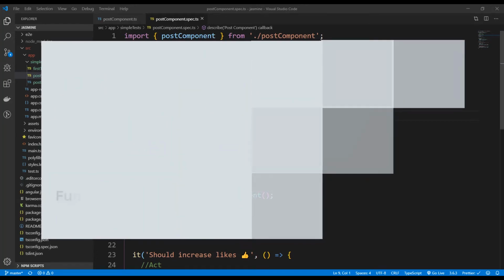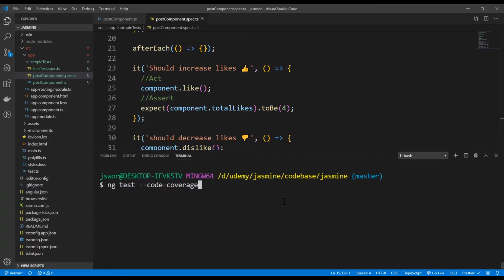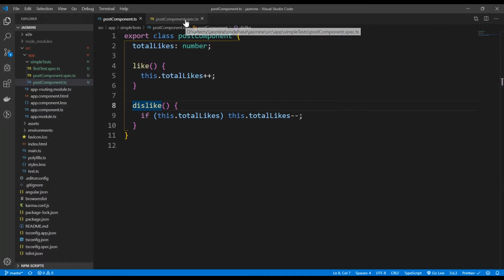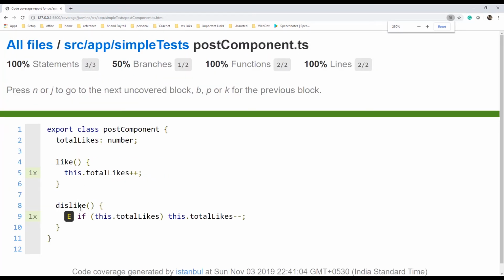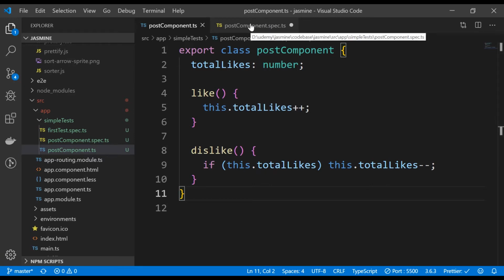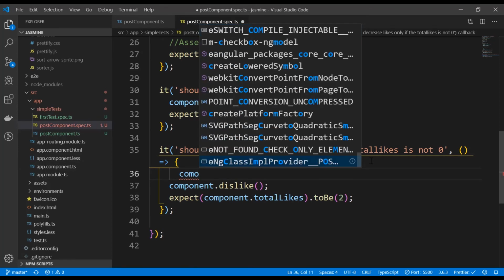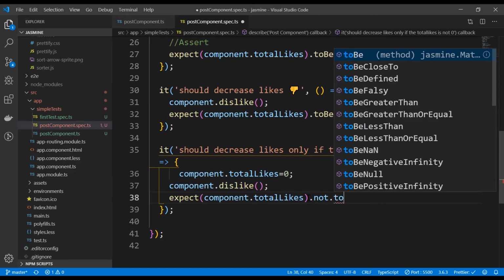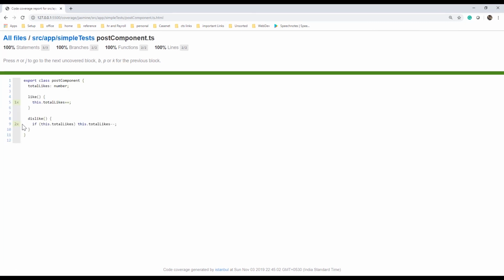04 Code Coverage Vs Test Coverage | Angular 8 Jasmine & Karma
What is the difference between Code Coverage and Test Coverage?